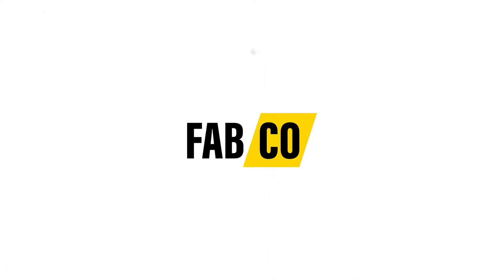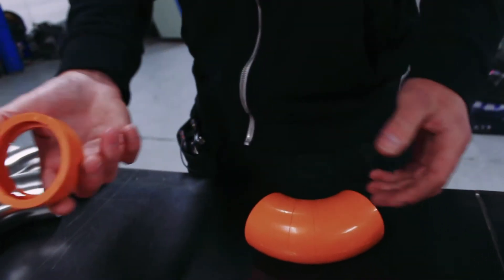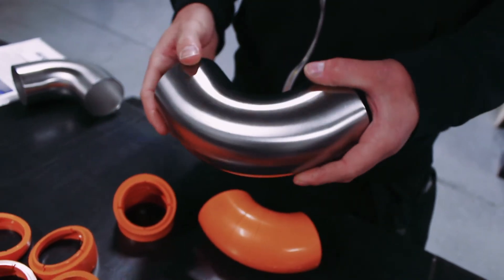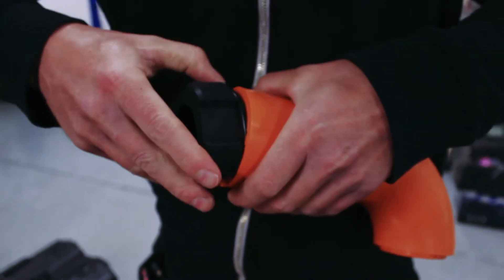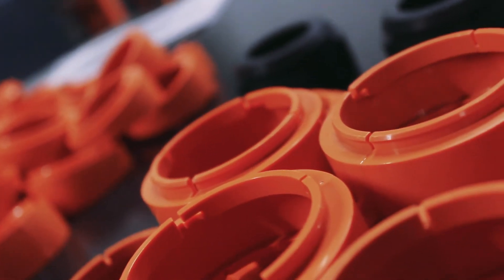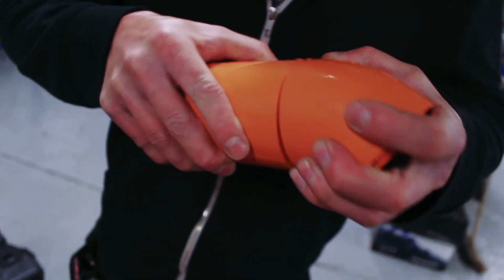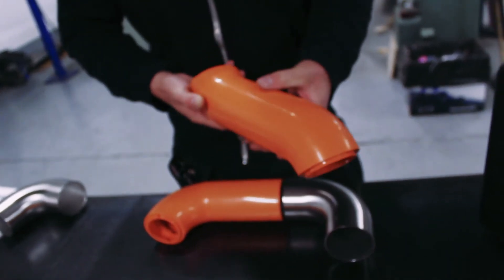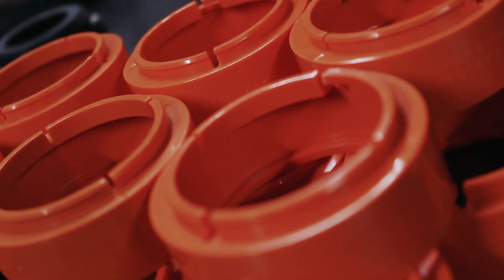Icengineworks | 3000FE (3"OD) Turbo Downpipe Modelling Block Set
Adam demonstrates our latest product. Say hello to the icengineworks 3000FE Downpipe Modelling Block Kit.
ICENGINEWORKS 3000FE (3″OD) TURBO DOWNPIPE MODELLING BLOCK SET – 64PC

Icengineworks 3000FE (3″OD) Turbo Downpipe Modelling Block Set helps you mock up your downpipe developments in record time.

The tool helps boost your consistency and confidence, saving you time and reducing waste.

Each block simply clicks into place, then you can manipulate the bend angles to create a prototype of your product and limit the room for error.

Record the measurements and create variations to find the most optimal set up.

This Icengineworks set has all the elements you need for your 3″ turbo downpipe prototyping. But they can also be used for other sections of your exhausts like catbacks and over-axel sections, as well as boost pipes.

They are made from durable plastic, and supplied in a plastic case for safekeeping.

In our sister company, Enhance Performance, we use them regularly to develop prototypes and love the freedom of creativity they bring.

Make your visualisation a reality today, with less stress and more efficiency.

Learn more about Icengineworks here.